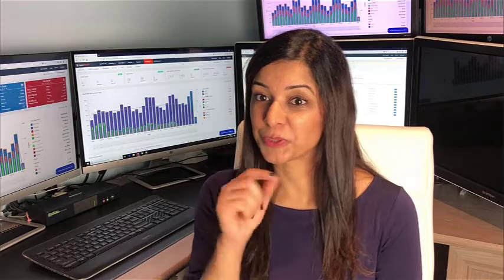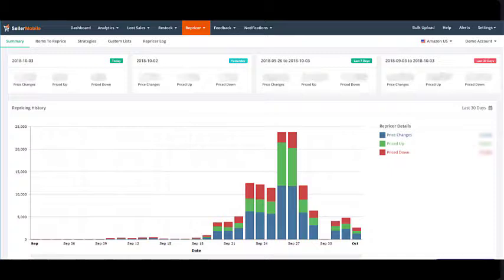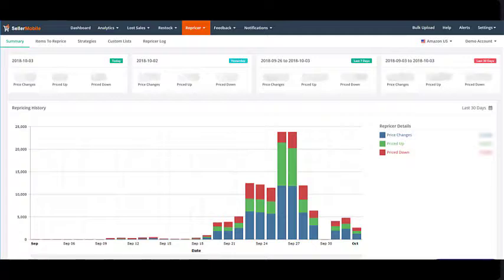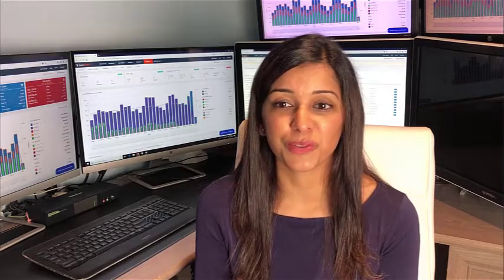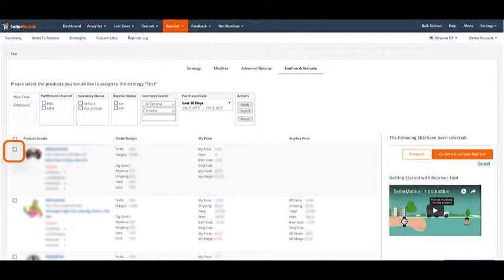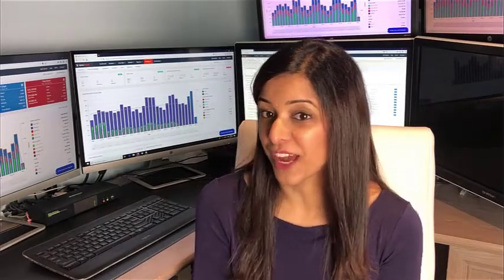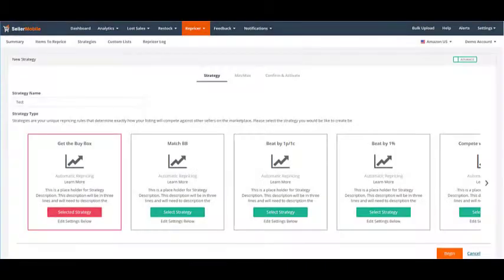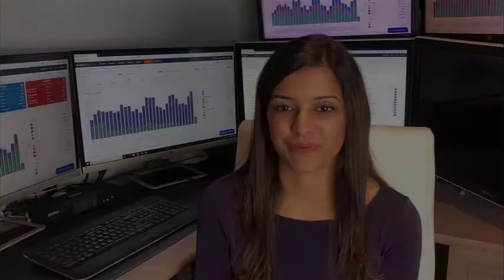Amazon Repricer Tool - Getting started with SellerMobile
This video discusses SellerMobile's Repricer Tool, what its remarkable features are, and why our repricer tool is the best in the market.